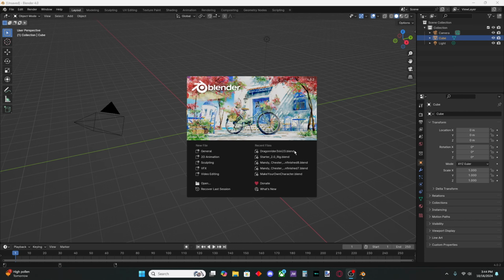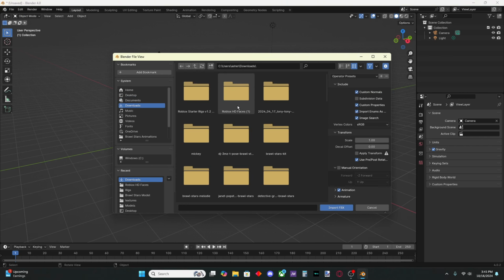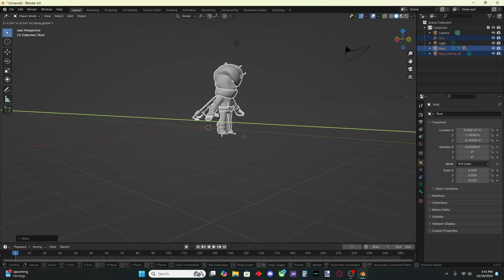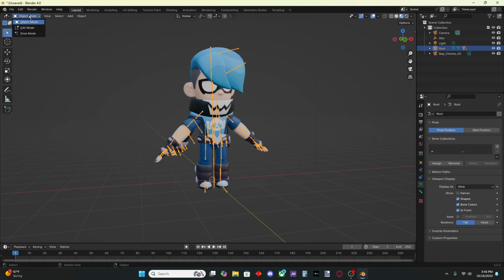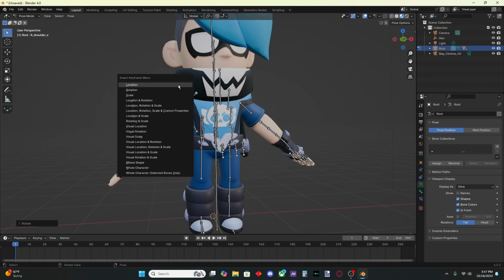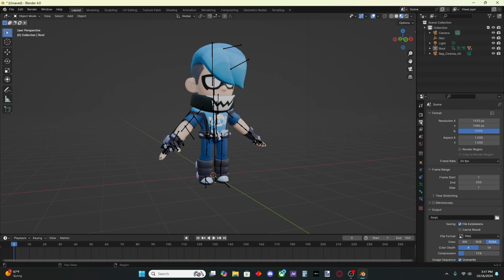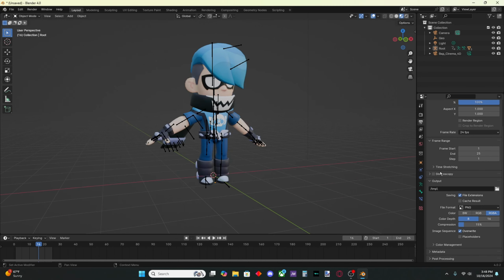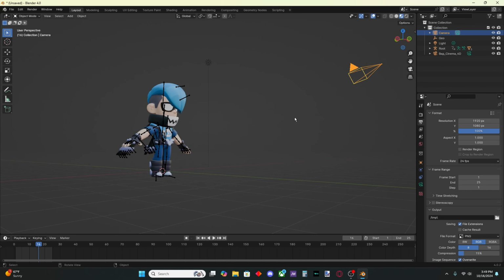Blender Animation Tutorial - Basic Importing, Animating & Rendering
(I tried)
A tutorial for those who were wondering how I make my animations.
I might try to make more tutorials in the future, hopefully more specific to processes of animation.